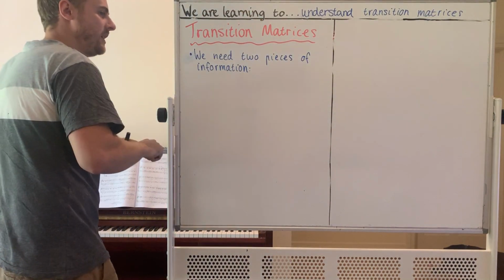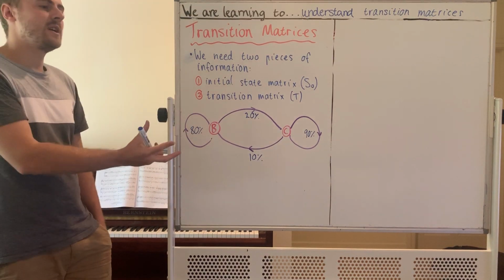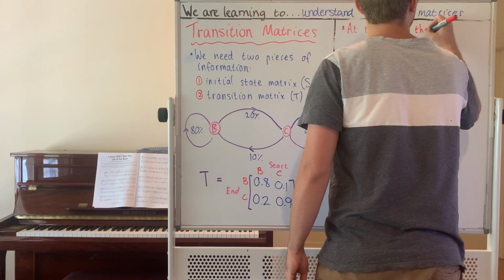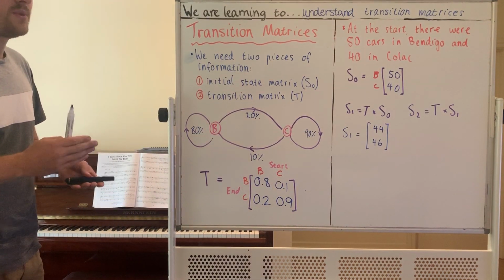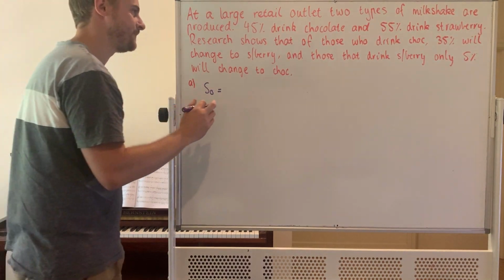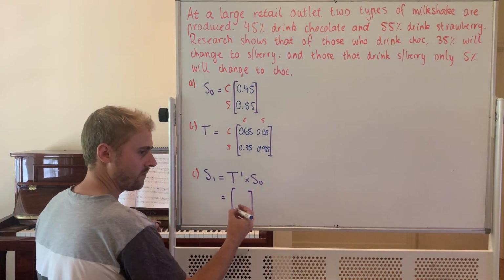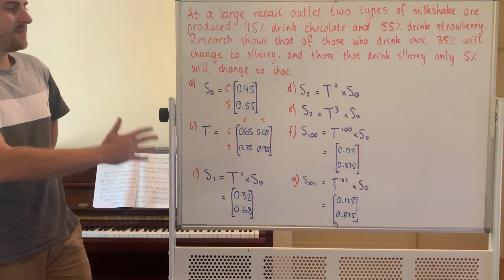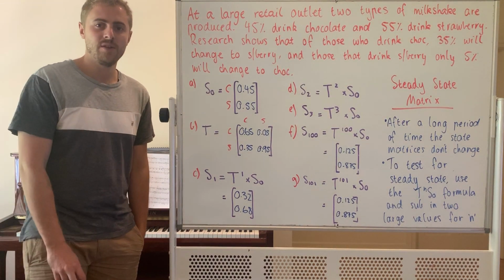Year 11 - Matrices lesson 7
Transition matrices